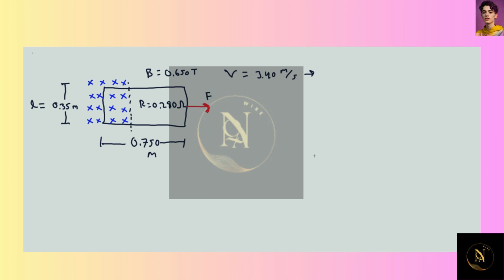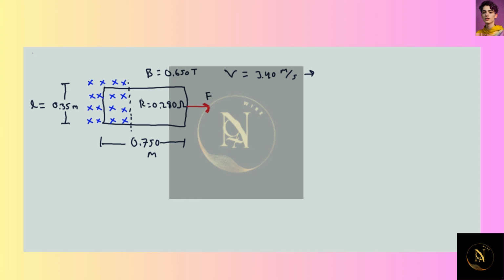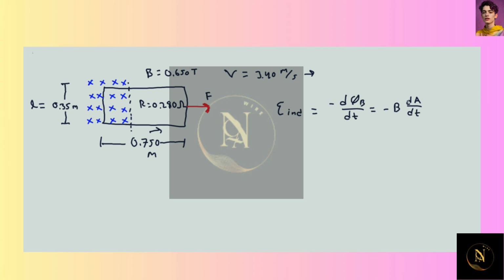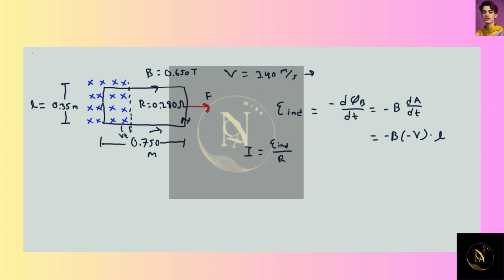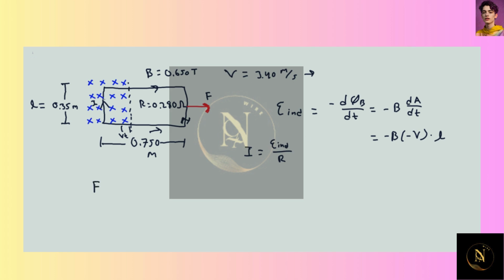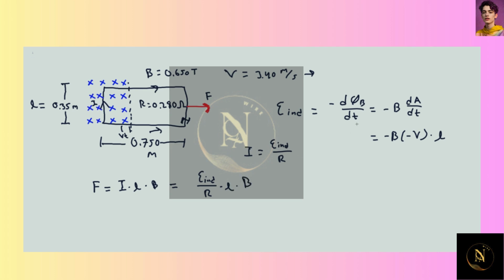Part of a single rectangular loop of wire with dimen- sions shown in Fig. 40 is situated inside a re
Part of a single rectangular loop of wire with dimen- sions shown in Fig. 40 is situated inside a region of uniform magnetic field of 0.650 . The total resistance of the loop is 0.280 Calculate the force required to pull the loop from the field (to the right) at a constant velocity of 3.40 . Neglect gravity.